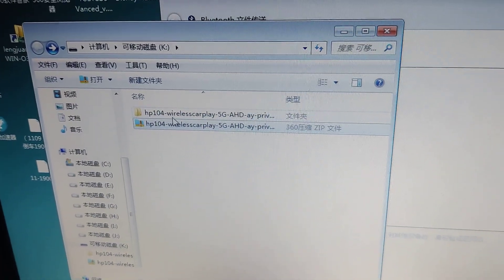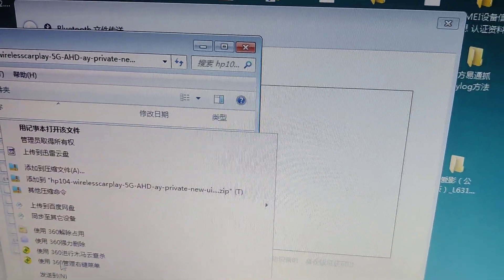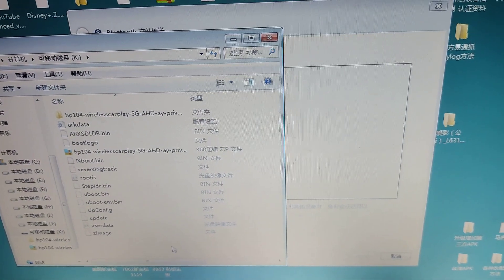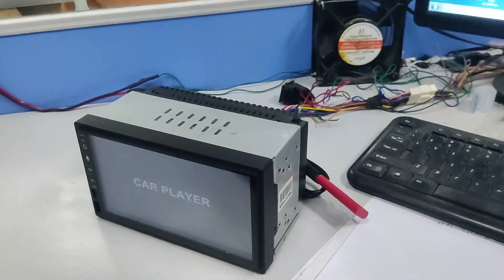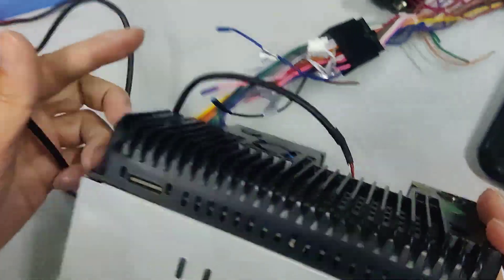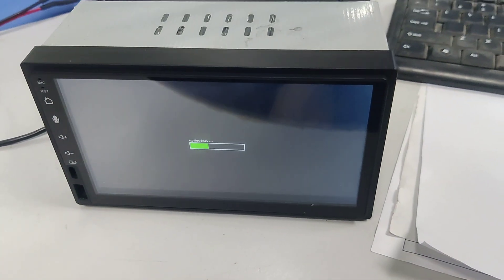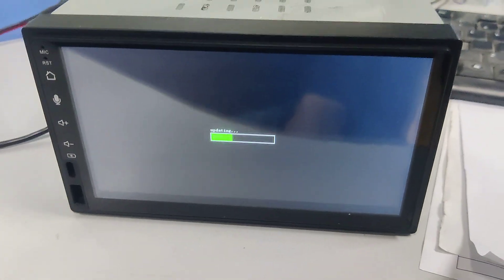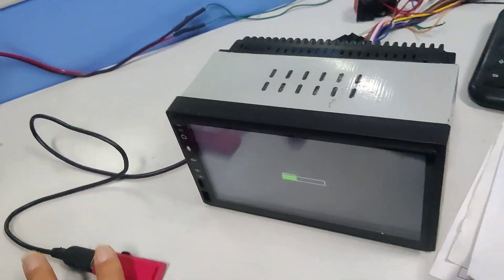Linux Carplay Headunit Firmware Upgrade Guidance